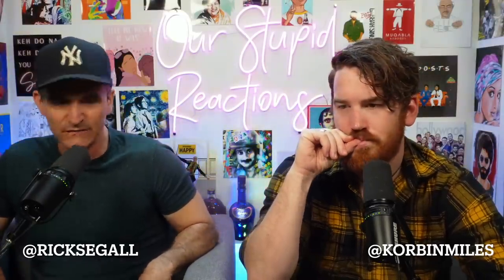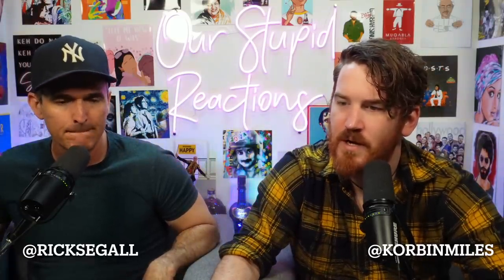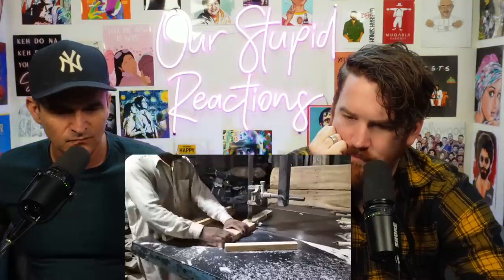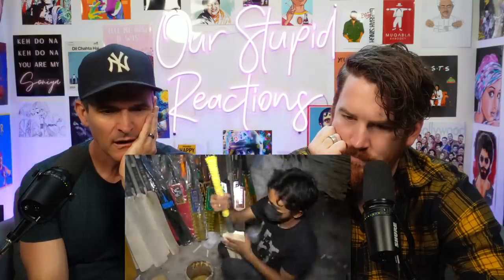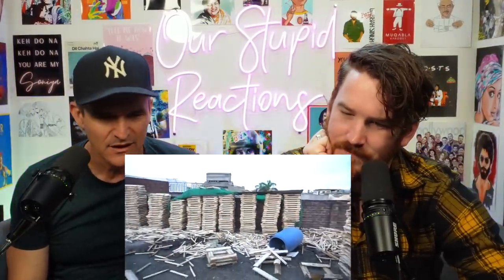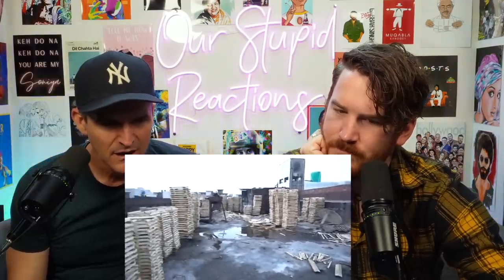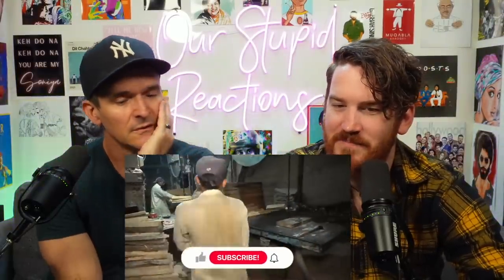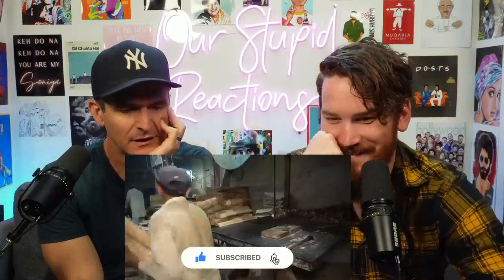How High Quality Cricket Bats Are Made REACTION!!!